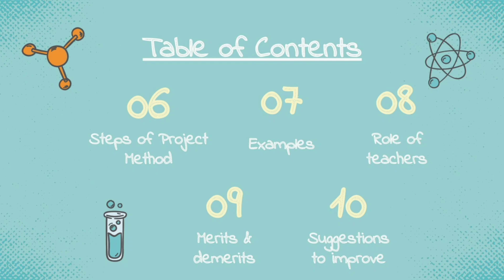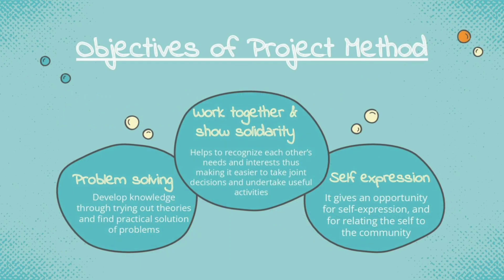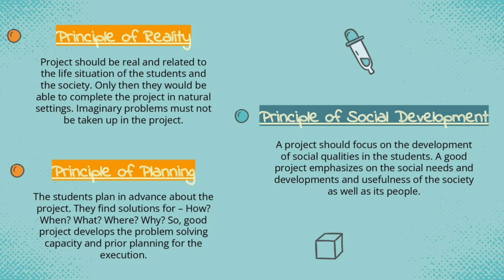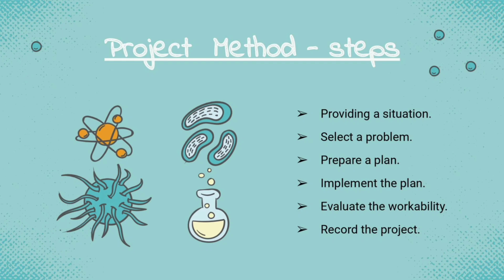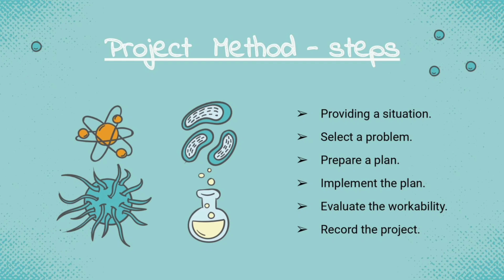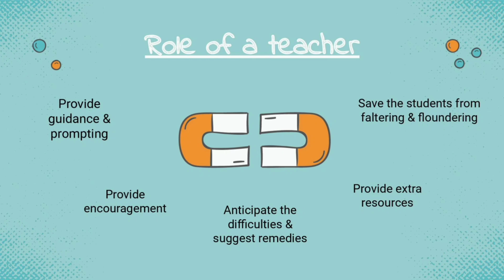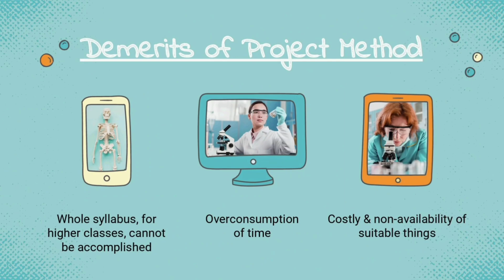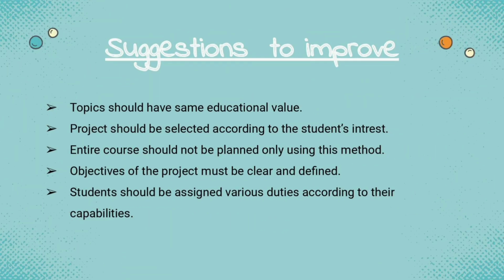Project Method of Teaching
This videos contains the meaning, definition, objectives, principles, types, steps, examples, merits and demerits of project method and the role the teacher plays in it.

Slides: Dipti and Ankita
Narration: Dipti